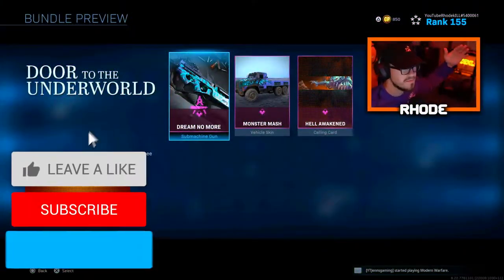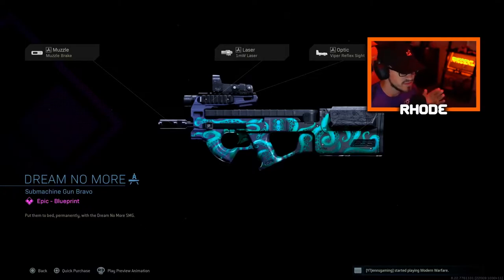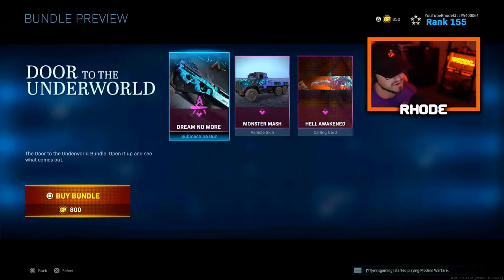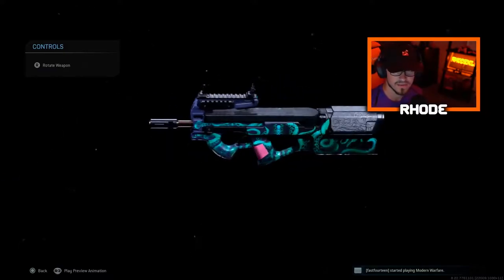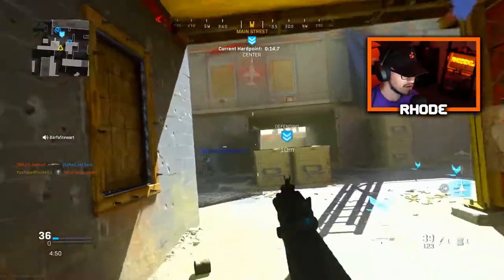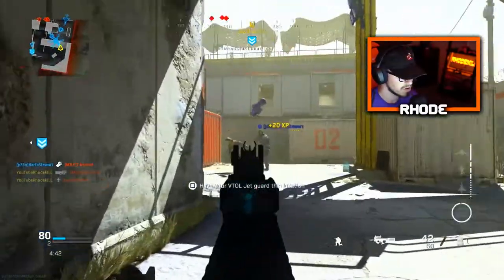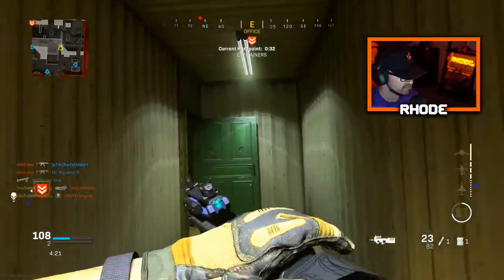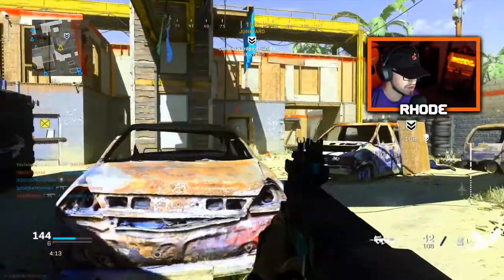the NEW "DOOR TO THE UNDERWORLD" DREAM NO MORE P90 in MODERN WARFARE! BEST P90 CLASS SETUP in COD MW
Using the NEW P90 in MODERN WARFARE...

Welcome to the channel! I appreciate you taking your time to stop by! Love all my supporters and lets keep this thing going strong.😤❤💪🐐